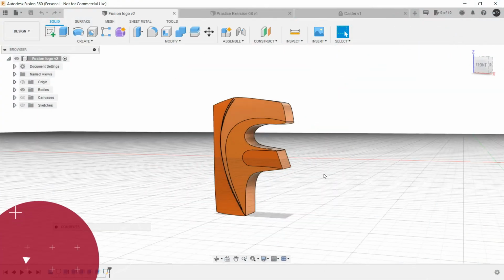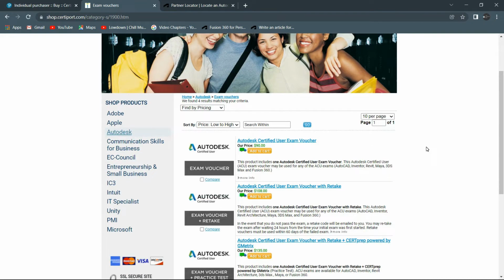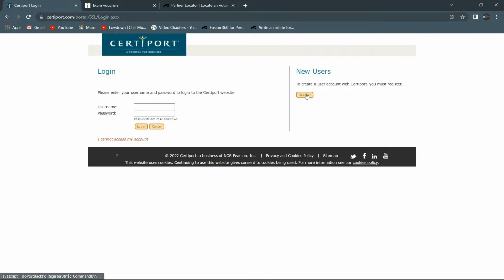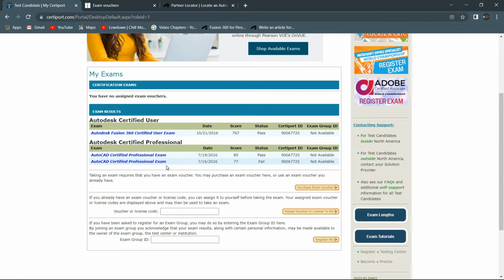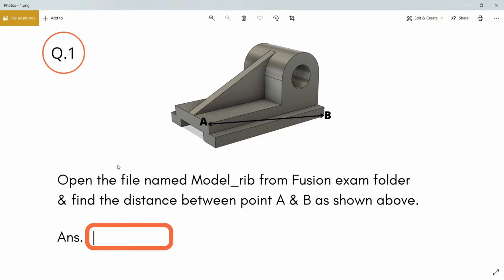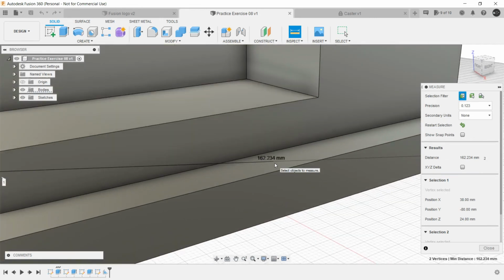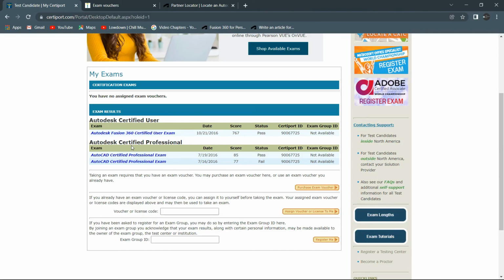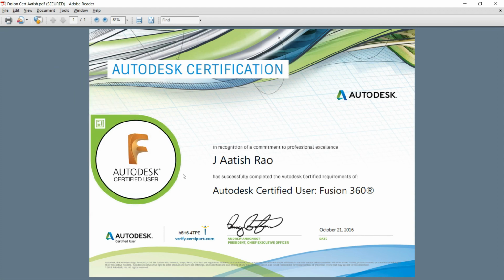How to Become a Certified Fusion 360 User: Step-by-Step Guide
Are you interested in becoming a certified Fusion 360 user? In this step-by-step guide, we'll walk you through the process of becoming a certified Fusion 360 user. Certification can validate your skills, demonstrate your proficiency with Fusion 360, and help you advance your career in mechanical design.

Our tutorial will cover:

*The benefits of becoming a certified Fusion 360 user
**The certification process and requirements
***How to register and prepare for the certification exam
Tips and tricks for passing the exam
How to maintain your certification

Whether you're a student, a professional designer, or just someone interested in improving your Fusion 360 skills, this guide is a great way to get started on the path to certification. Don't miss out on this opportunity to enhance your career prospects and become a certified Fusion 360 user!

Master 3D modeling in Fusion 360 with our expert-led courses. Gain hands-on experience, get certified, and boost your career!

1. Fusion 360: The Ultimate Beginners Course

2. Fusion 360 Component Assembly